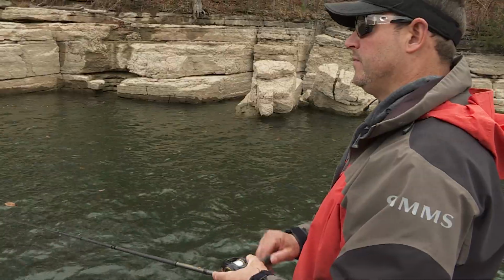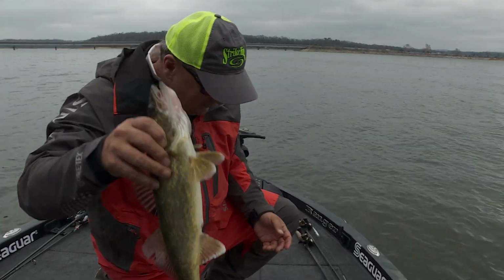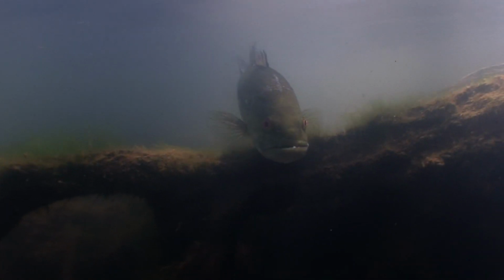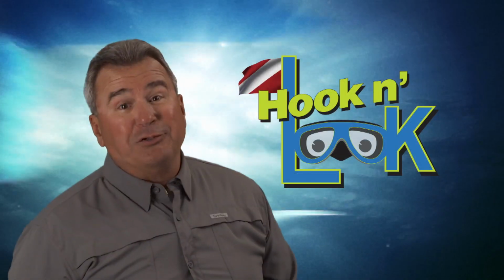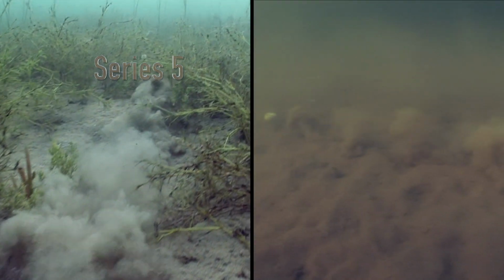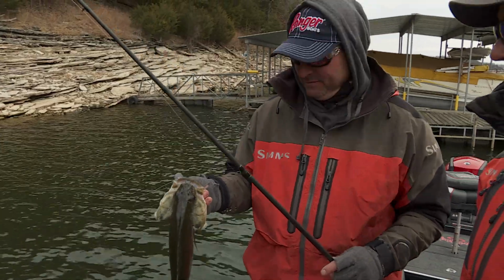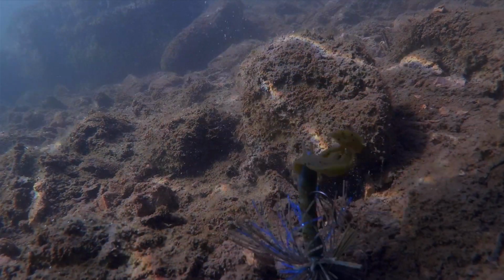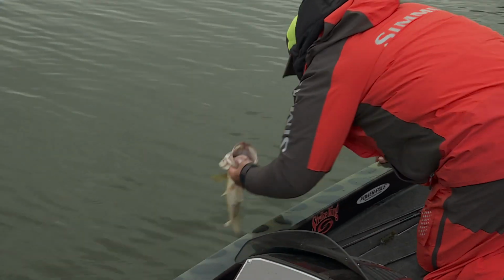Diamonds and Stones - FULL EPISODE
In the midst of the first major cold front of the year, Kim and his guest, Pringles Pro Angler, Greg Bohannan crank the shallow banks for largemouth bass with a Strike King Series 3 crankbait. Then key in on isolated targets with a finesse jig.

Color: Okeechobee Craw       Size: 3/8 oz.

Color: Blue Craw

Color: Flash Green   Size: 20# Test

Size: 8# Test

Length: 7' Action: Medium Heavy

Model: ST2500HGFL

Color: Silver